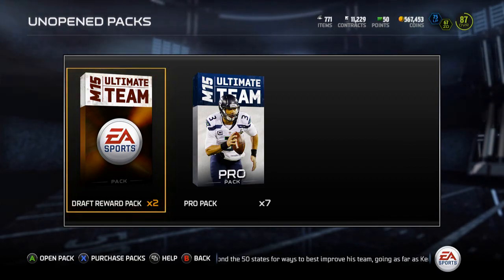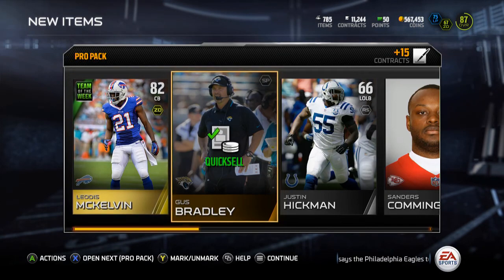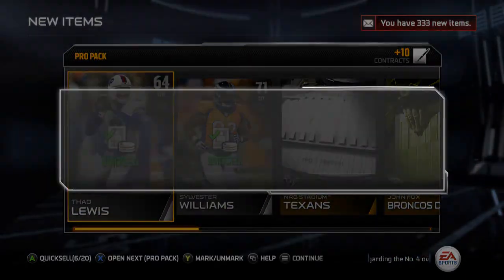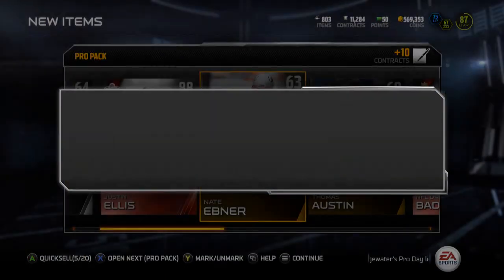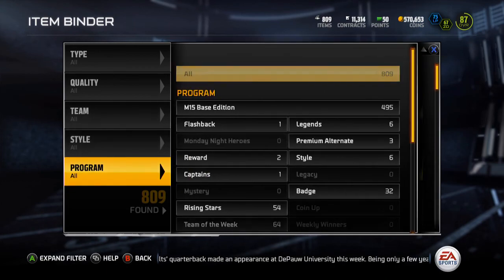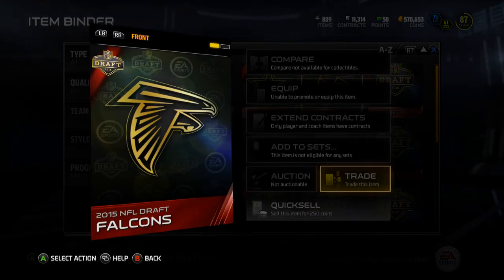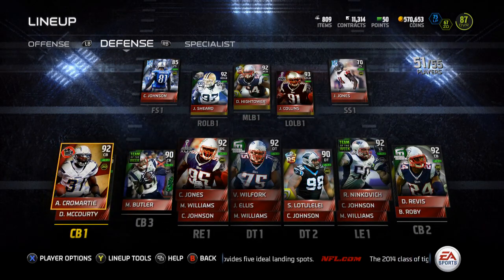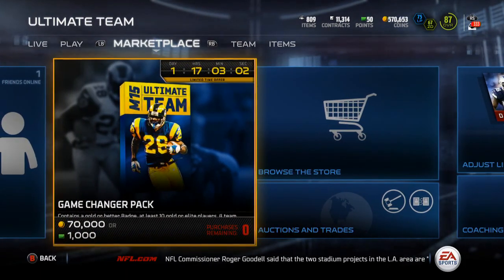Madden 15 Ultimate Team - Episode 229 - 2 Draft Packs + 7 Pro Pack Bundle